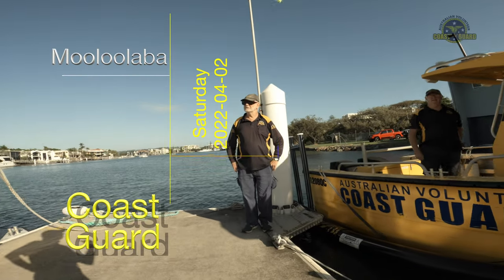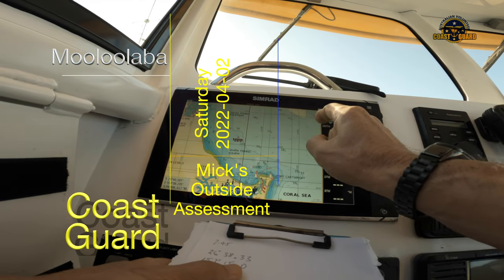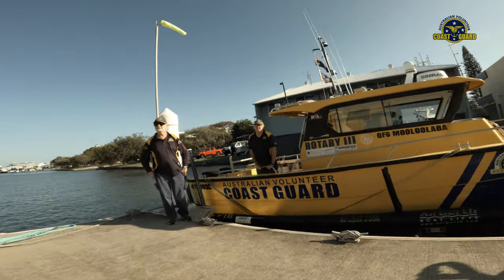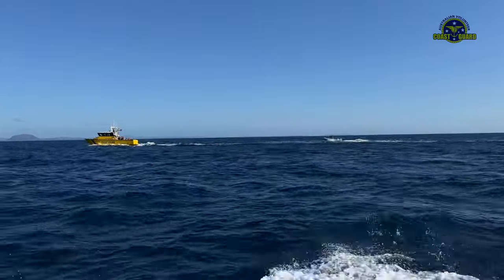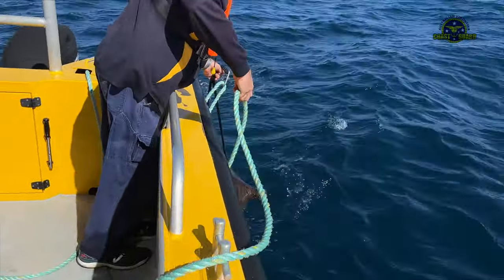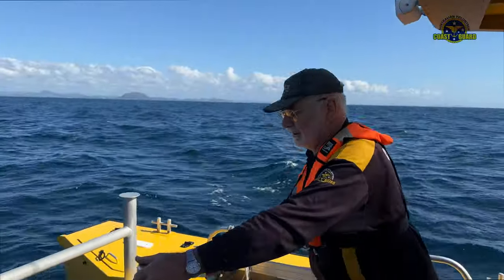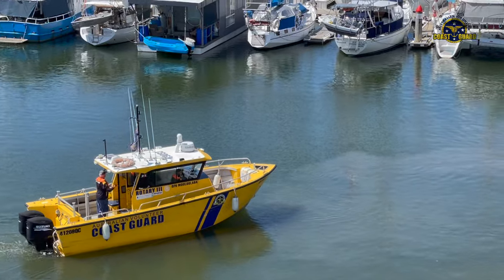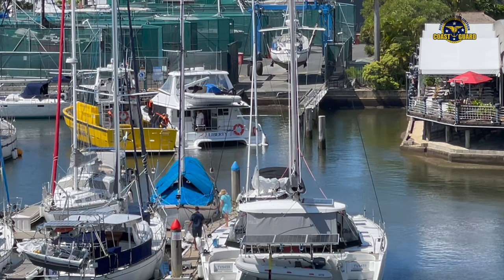2022 04 02 Blue Sat Training Assists and Mick V assessment Project